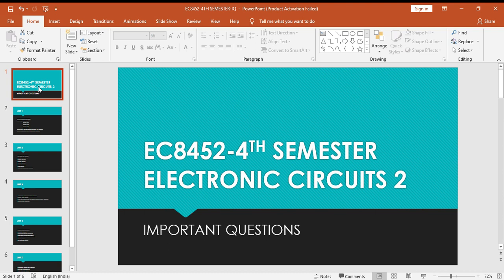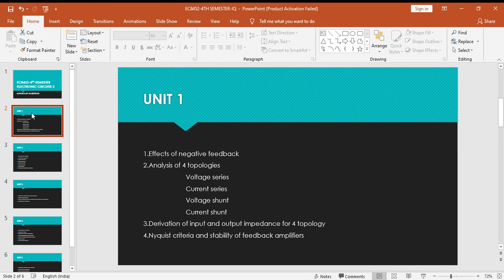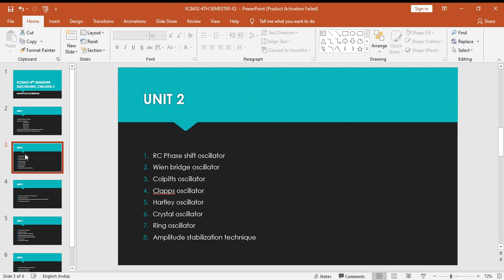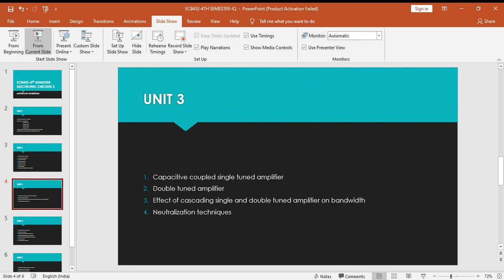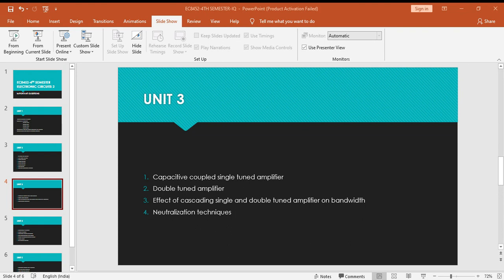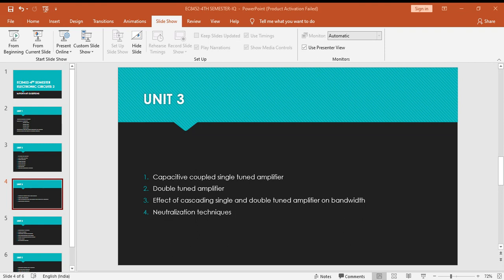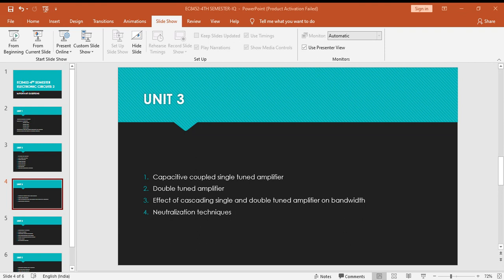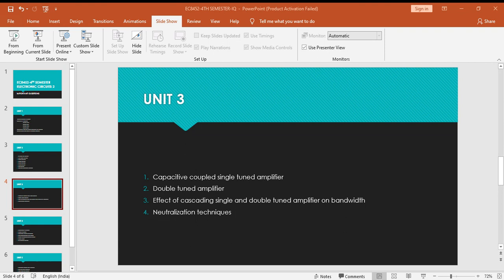ec8452-electronic circuits II important questions